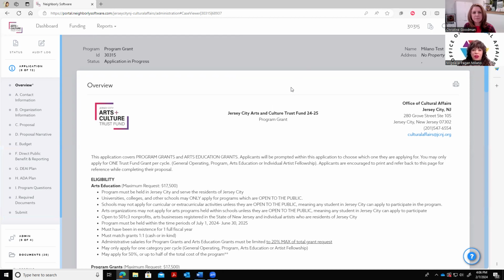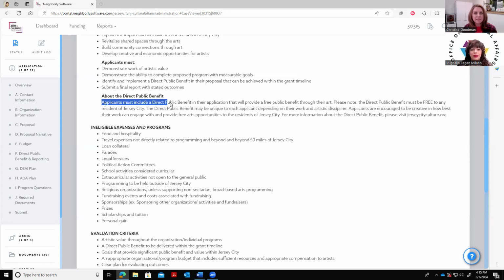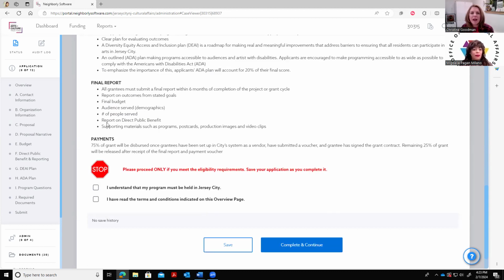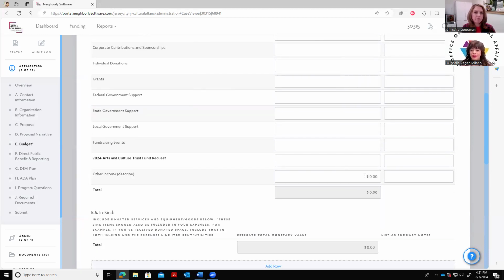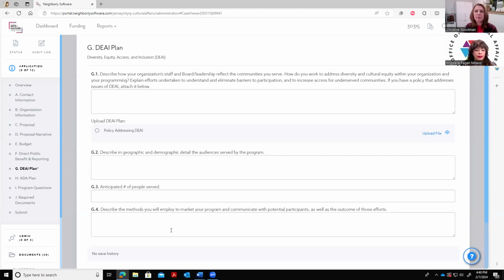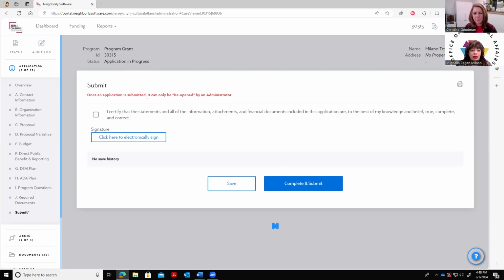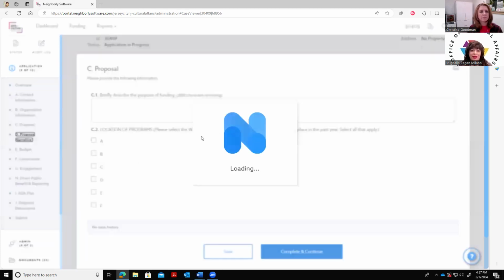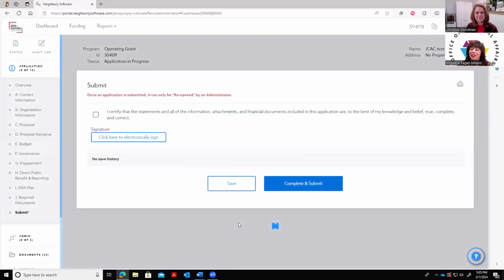Arts and Culture Trust Fund: Application Tutorial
Step by step instructions to help you complete your Arts and Culture Trust Fund grant application. This video covers Program, Arts Education and General Operating grant applications for the 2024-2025 fiscal year (programs held between July 1, 2024-June 30, 2025).